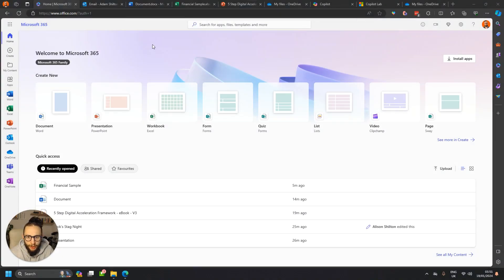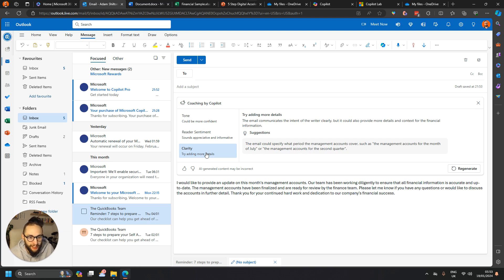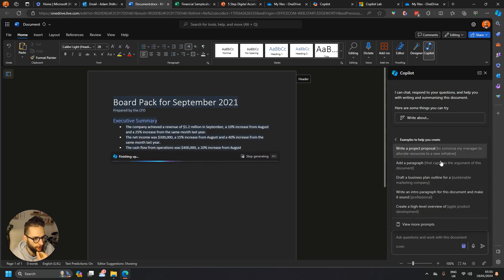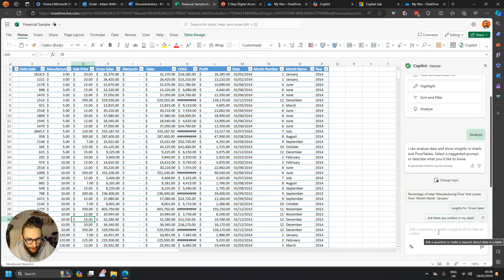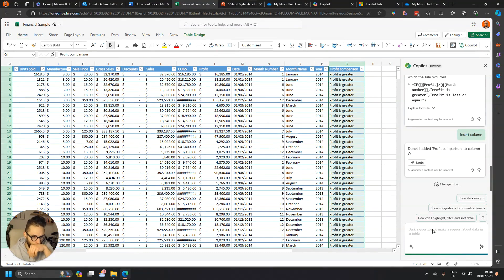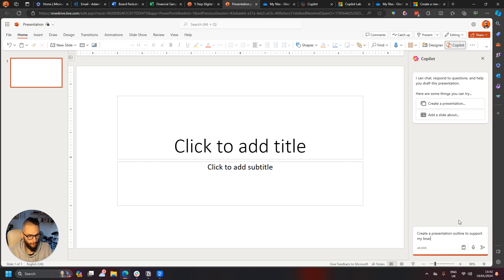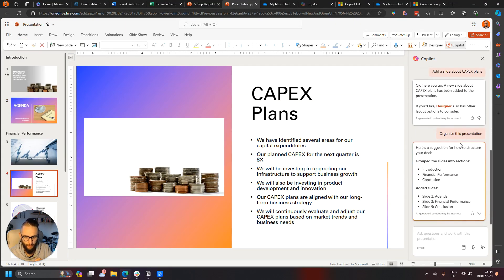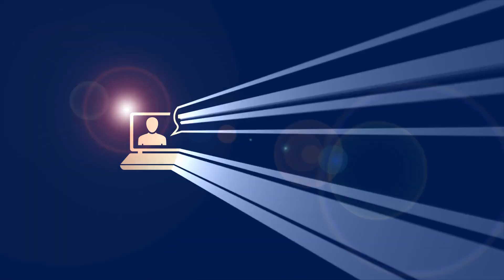How to Use Microsoft Copilot Pro in Outlook, Excel, Word & PowerPoint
Quick video walkthrough of how to use Copilot Pro in Outlook, Excel, Word & PowerPoint